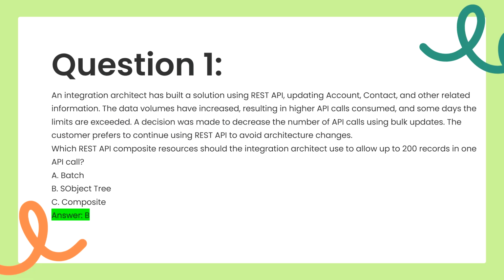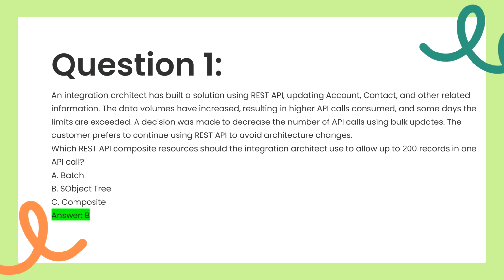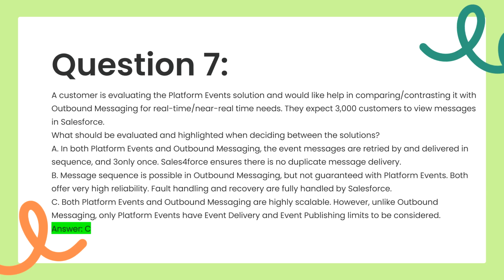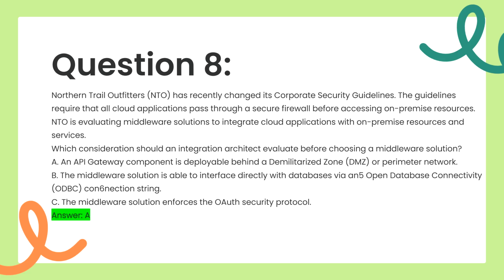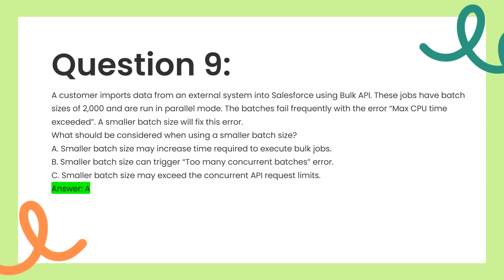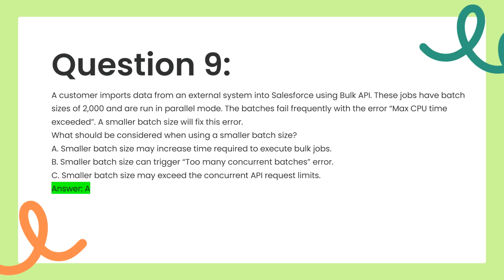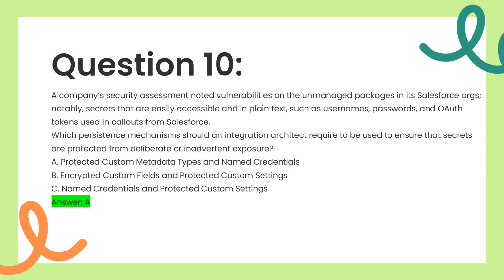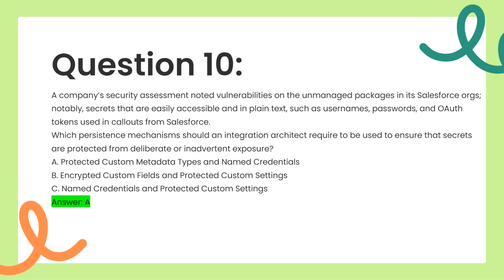Prepare for Plat-Arch-204 Exam 2026 | Salesforce Certified Platform Integration Architect Demos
Welcome to my video. Are you preparing for the Salesforce Certified Platform Integration Architect Plat-Arch-204 exam? Today, I'm excited to introduce our latest and most comprehensive exam preparation resource that will help you pass with confidence!

- Understand the Salesforce Plat-Arch-204 Exam
- Plat-Arch-204 Exam Resource Features
- Salesforce Plat-Arch-204 Free Demos

The Salesforce Certified Platform Integration Architect (Plat-Arch-204) is designed for professionals who want to demonstrate their expertise in designing and implementing integration solutions on the Salesforce platform. It validates your ability to evaluate integration architecture, design integration patterns, and recommend best practices for complex integration scenarios.

The latest Salesforce Plat-Arch-204 exam resource comes packed with incredible features:

- Verified Practice Questions: Every question has been carefully validated and tested for authenticity
- Real Exam-Style Scenarios: Practice with questions that mirror the actual exam format and difficulty level
- Latest Exam Blueprint Coverage: Our resource is updated to match the current Plat-Arch-204 exam objectives
- High-Quality Q&A: Detailed explanations for each answer to help you understand the concepts deeply
- Comprehensive Coverage: All exam topics are covered thoroughly to ensure you're fully prepared

### Why Choose Our Plat-Arch-204 Resource

What sets our Plat-Arch-204 resource apart from the rest?

- Authenticity: We provide verified, real exam-style content that's been tested by certification candidates
- Higher Success Rates: Our users consistently report higher scores and better exam readiness
- Full Confidence Building: Practice with proven, authentic resources that eliminate exam anxiety
- Up-to-Date Content: Regular updates ensure you're studying the most current material for 2026

## Salesforce Plat-Arch-204 Free Demos Available

And here's the best part – we're offering Plat-Arch-204 free demos online! Yes, you can access a portion of our comprehensive Plat-Arch-204 learning resources absolutely free.

1. An integration architect has built a solution using REST API, updating Account, Contact, and other related information. The data volumes have increased, resulting in higher API calls consumed, and some days the limits are exceeded. A decision was made to decrease the number of API calls using bulk updates. The customer prefers to continue using REST API to avoid architecture changes.
Which REST API composite resources should the integration architect use to allow up to 200 records in one API call?
A. Batch
B. SObject Tree
C. Composite
Answer: B

2. A company captures orders and needs to send them to the Order fulfillment system. The user is not required to have confirmation from the Order fulfillment system.
Which system constraint question should be considered when designing an integration to send orders from Salesforce to a fulfillment system?
A. What latency is acceptable for orders to reach the fulfillment system?
B. Can the fulfillment system implement a contract-first Outbound Messaging interface?
C. Which system will validate order shipping addresses?
Answer: A

3. Northern Trail Outfitters requires an integration to be set up between one of its Salesforce orgs and an External Data Source using Salesforce Connect. The External Data Source supports Open Data Protocol.
Which configuration should an integration architect recommend be implemented in order to secure requests coming from Salesforce?
A. Configure a certificate for OData connection.
B. Configure Special Compatibility for OData connection.
C. Configure Identity Type for OData connection.
Answer: C

4. Northern Trail Outfitters is in the final stages of merging two Salesforce orgs, but needs to keep the retiring org available for a short period of time for lead management as it is connected to multiple public website forms. The sales department has requested that new leads are available in the new Salesforce instance within 30 minutes.
Which approach requires the least amount of development effort?
A. Call the Salesforce REST API to insert the lead into the target system.
B. Use the Tooling API with Process Builder to insert leads in real time.
C. Use the Composite REST API to aggregate multiple leads in a single call.
Answer: A